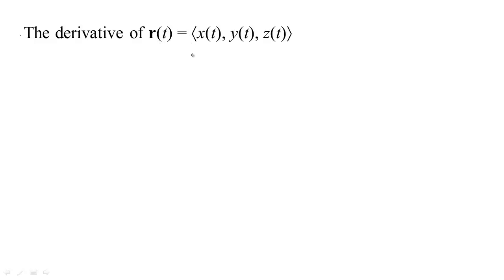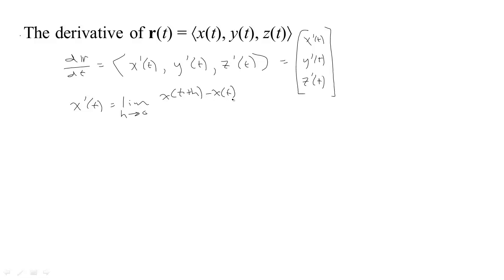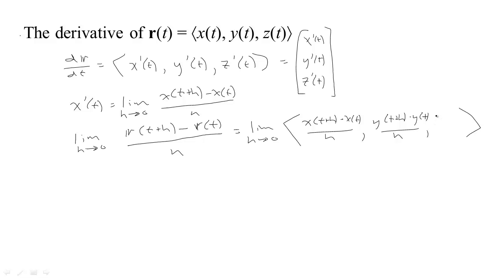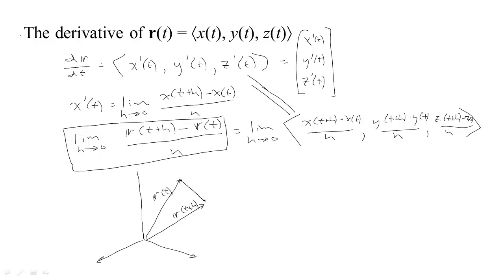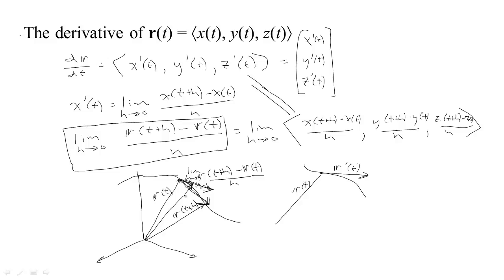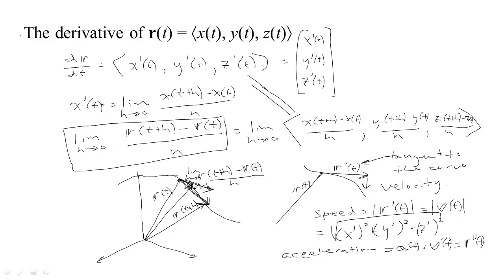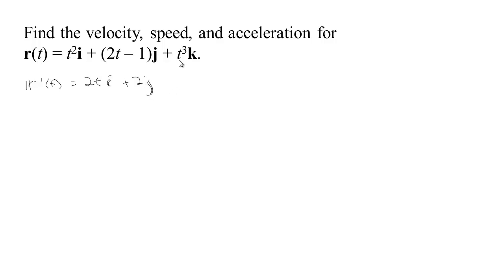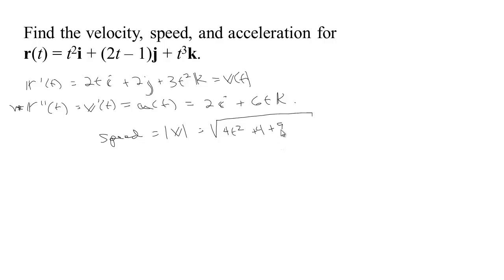Vector Functions - Part 1 Position, Velocity, Acceleration, and Speed